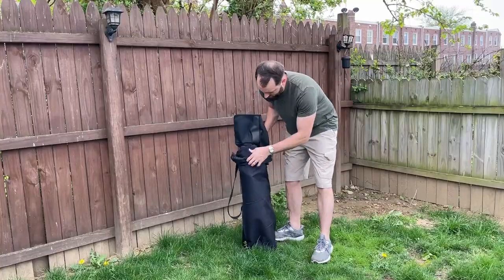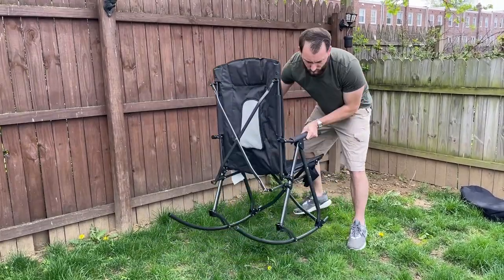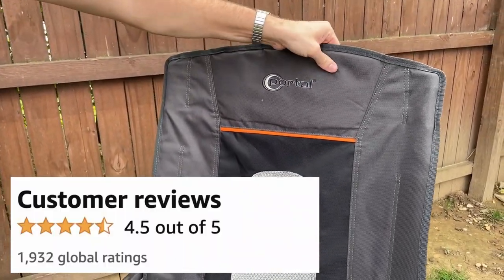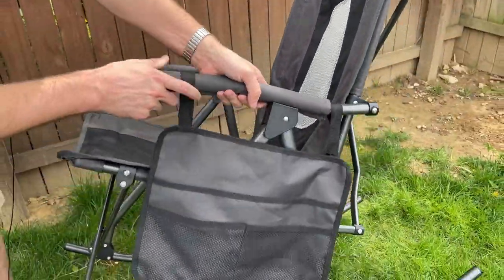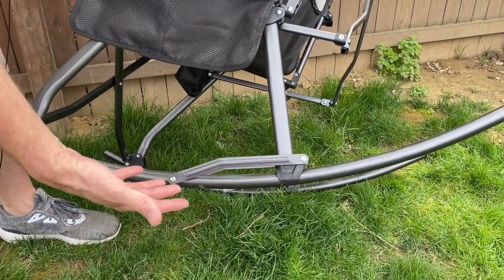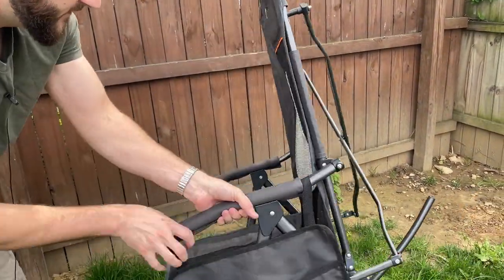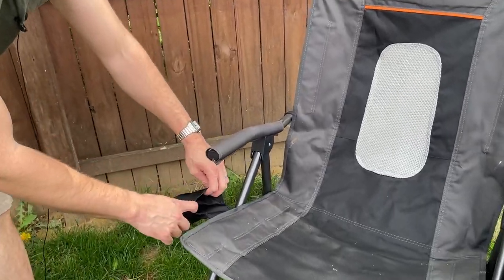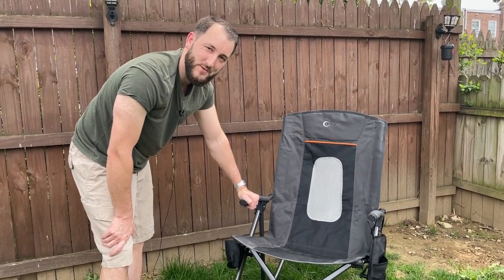COMFY, STRONG, PORTABLE Outdoor Rocking Chair by Portal!